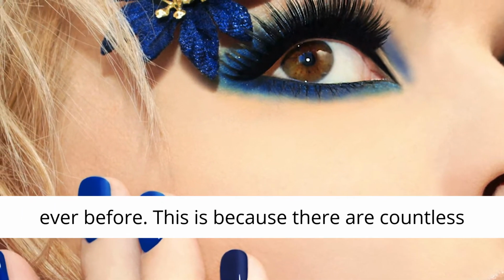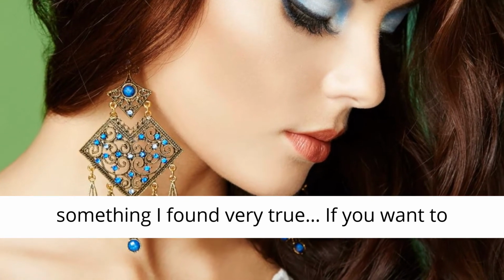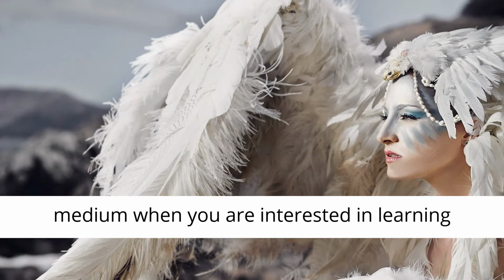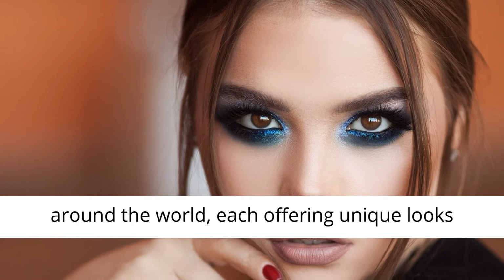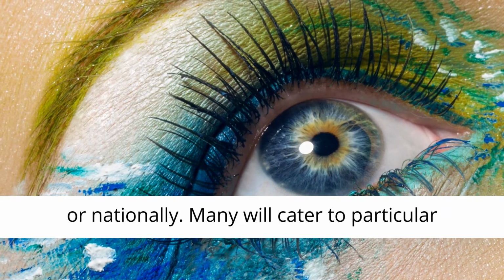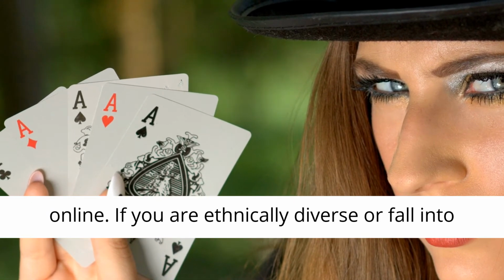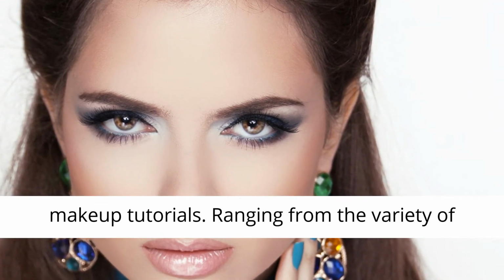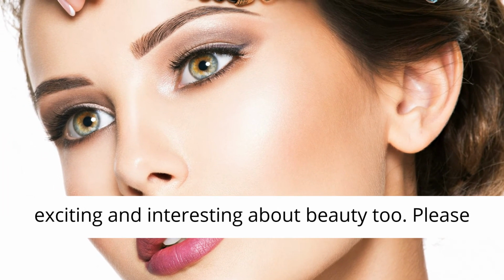Online Makeup Tutorials Advantages